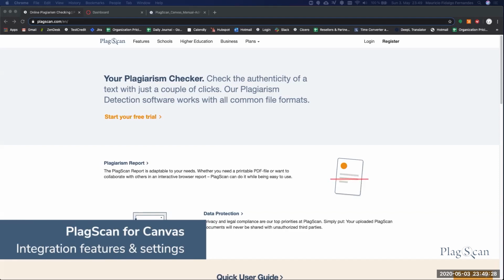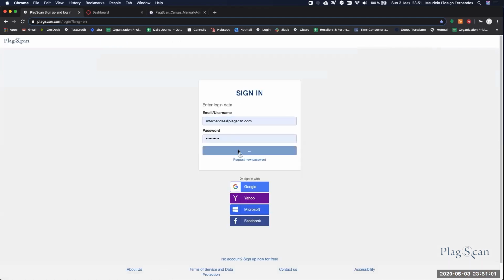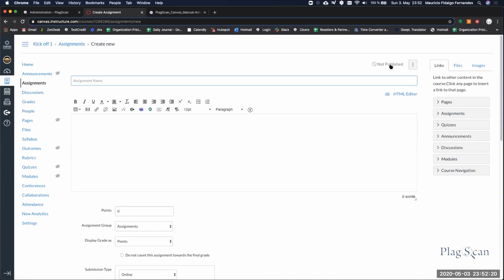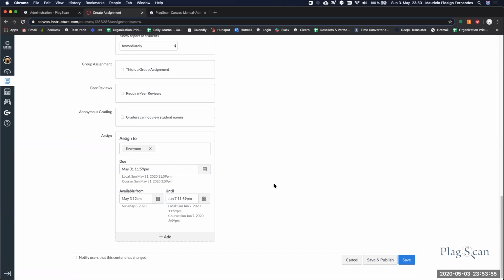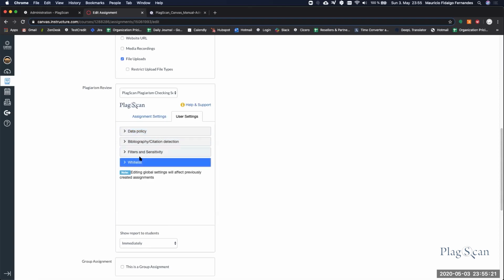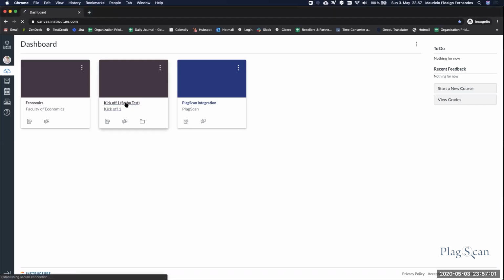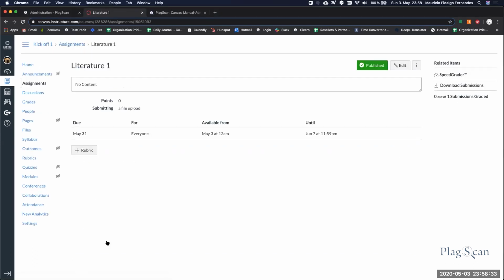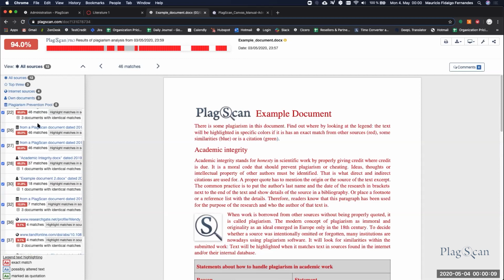How to set up the PlagScan integration in Canvas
In this video you can learn about the features and settings of PlagScan in the Canvas environment. For more information on PlagScan's direct integrations or LMS partners

Find & follow us on ...